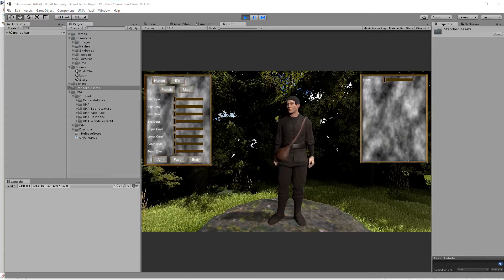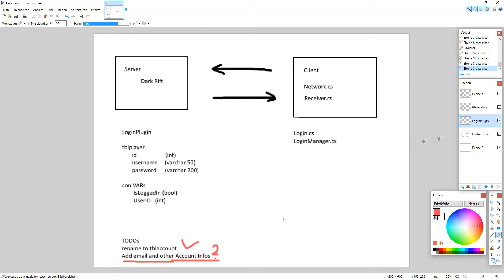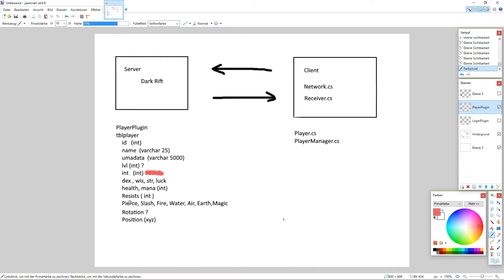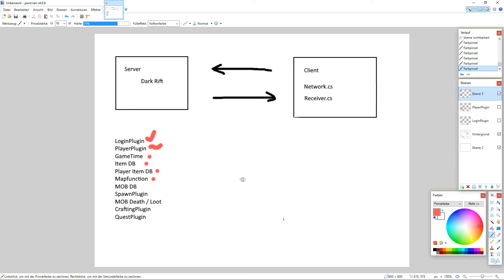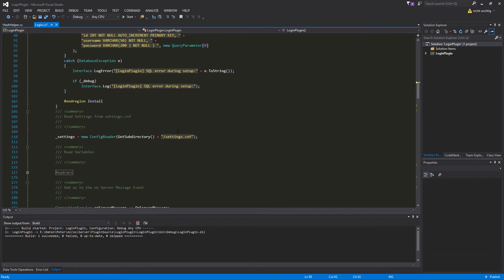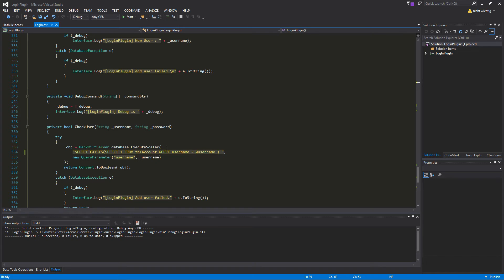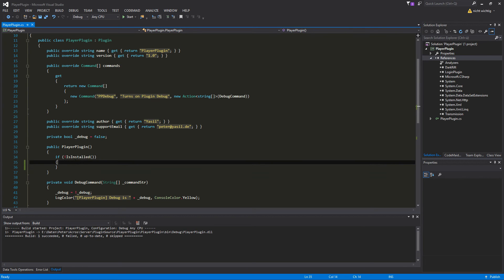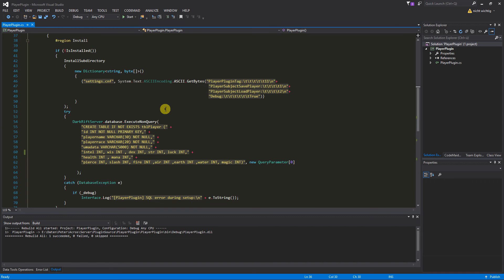#4 1 Unity 5 Tutorial MMO Player Plugin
Today we start the Player Server Plugin wich Saves and Loads the PlayerData. Also a short overview what we need todo in the future.